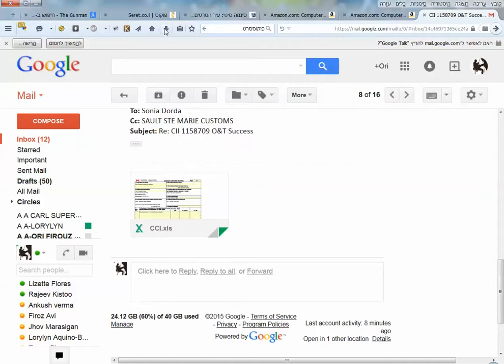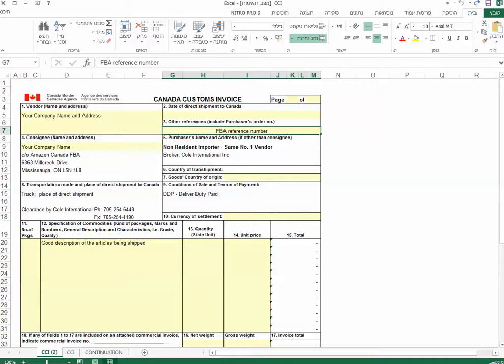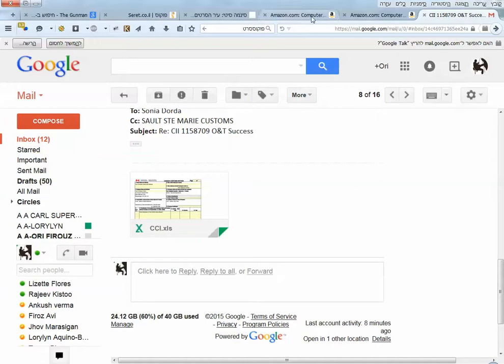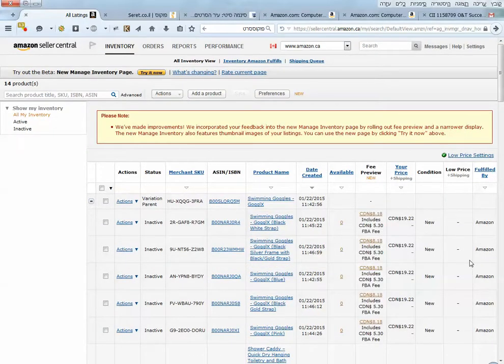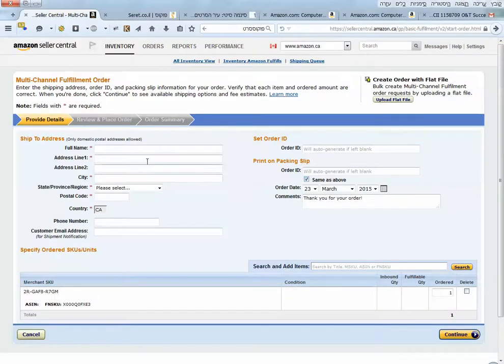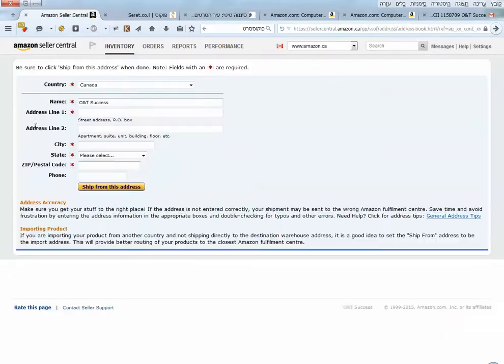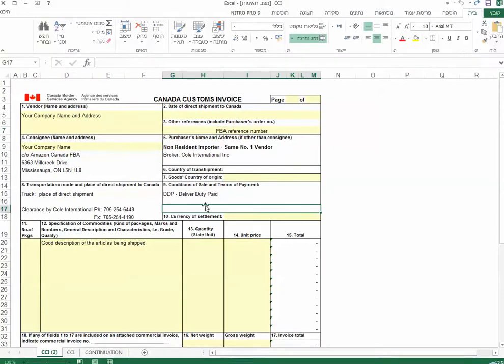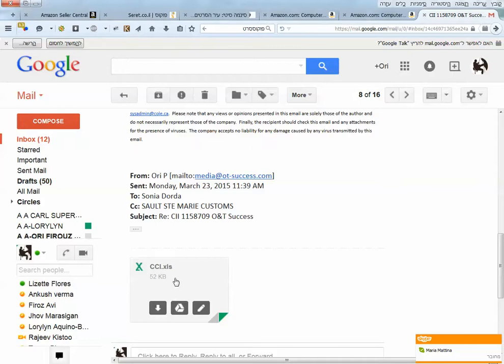3/23/2015 10:21:49 PM